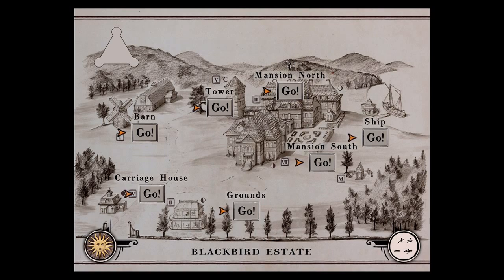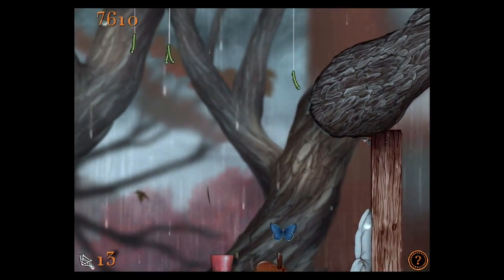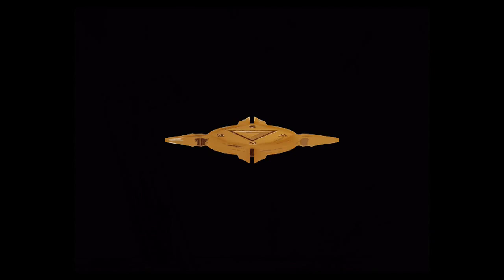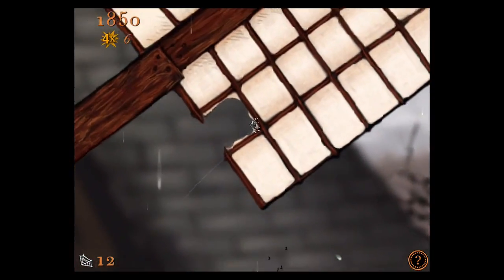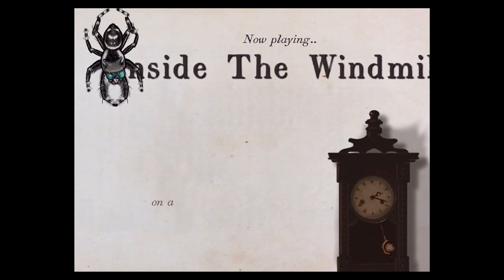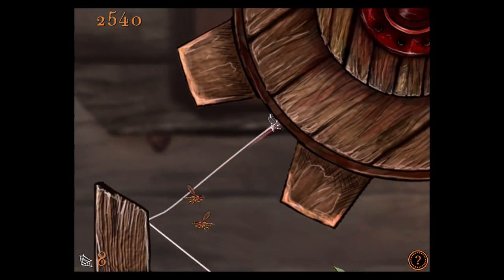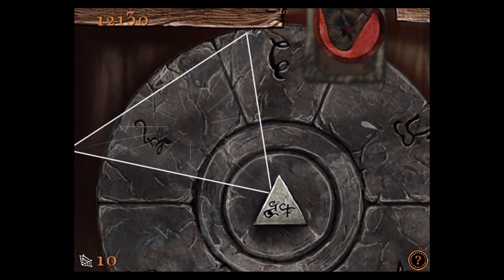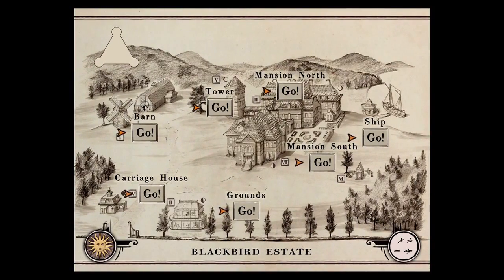GDC 2015: Spider Rite of the Shrouded Moon Hands-On Gameplay Video